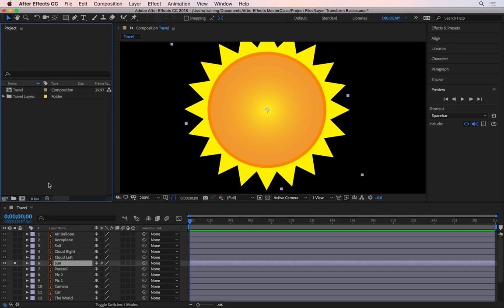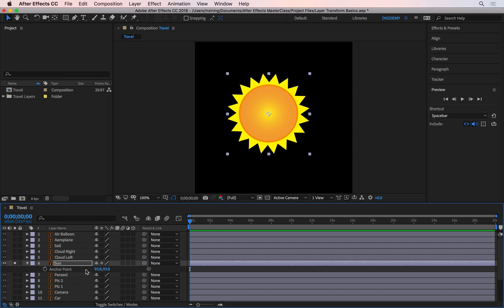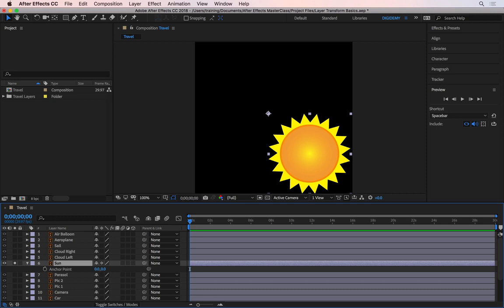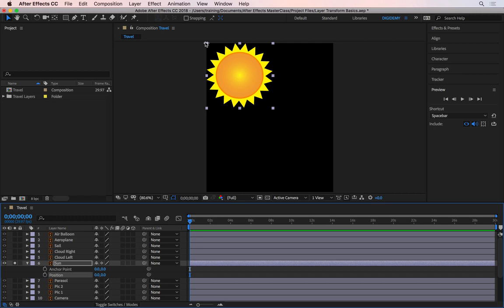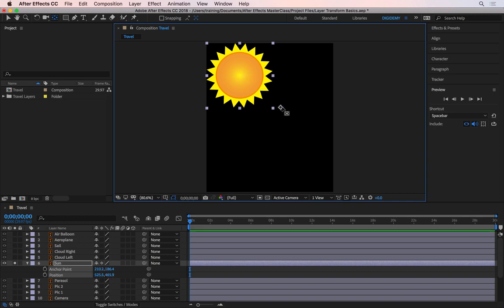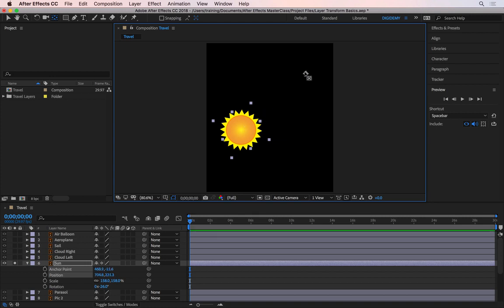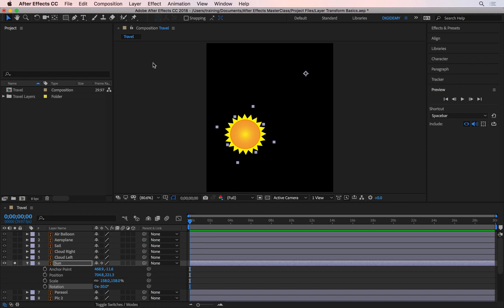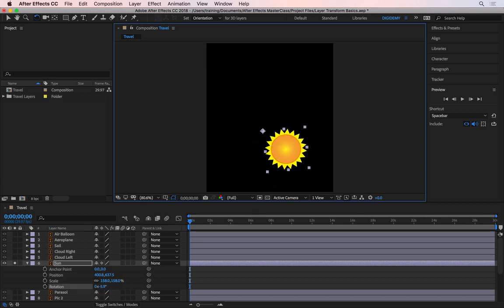12 anchor point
12   anchor point